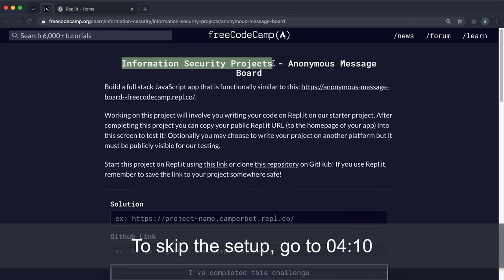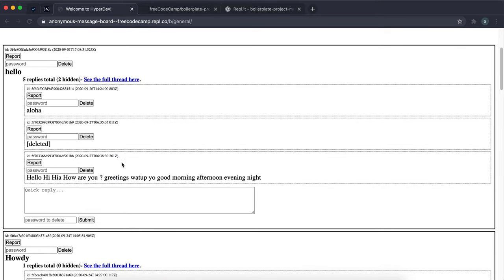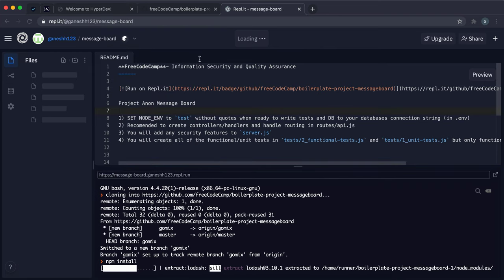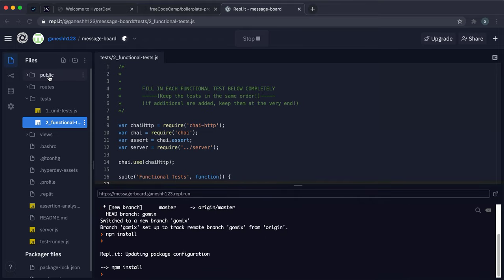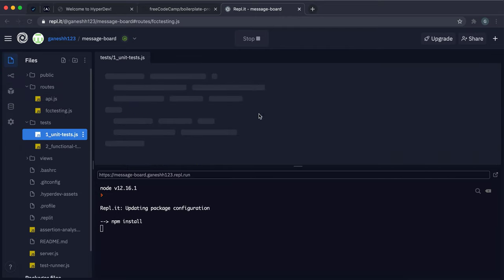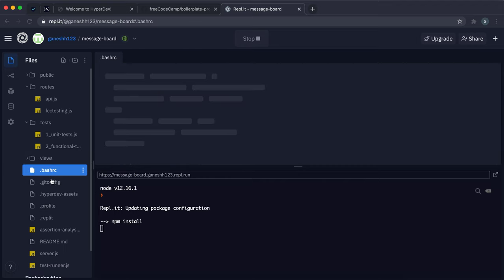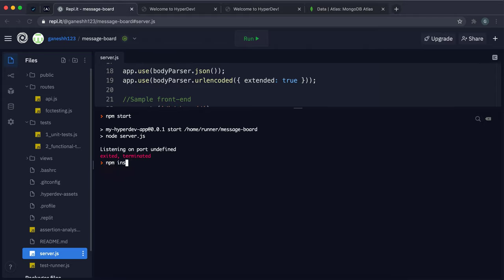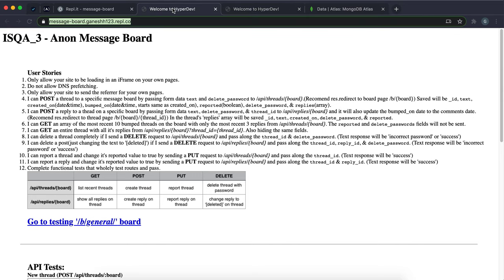Anonymous Message Board - Information Security Projects - freeCodeCamp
This is a full walkthrough for the Anonymous Message Board project on freeCodeCamp. This is the final project for the full stack certification which it involves creating various routes on an express app, and manipulating database documents to create a forum with boards, threads and replies. Afterwards, functional tests must be written and performed on the API routes.

00:00 - Project Setup
04:10 - Database Connection
08:36 - Test 1 - Only allow your site to be loading in an iFrame on your own pages
12:02 - Test 2 - Do not allow DNS prefetching
13:52 - Test 3 - Only allow your site to send the referrer for your own pages
18:05 - Creating the Schemas and Models
24:05 - Test 4 - I can POST a thread to a specific message board by passing form data text and deletepassword_ to /api/threads/{board}
35:40 - Test 5 - I can POST a reply to a thread on a specific board by passing form data text, deletepassword_, & threadid_ to /api/replies/{board} and it will also update the bumped_on date to the comments date
46:32 - Test 6 - I can GET an array of the most recent 10 bumped threads on the board with only the most recent 3 replies each from /api/threads/{board}. The reported and deletepasswords_ fields will not be sent to the client
1:02:45 - Test 7 - I can GET an entire thread with all its replies from /api/replies/{board}?thread_id={thread_id}. Also hiding the same fields the client should be see
01:11:34 - Test 8 - I can delete a thread completely if I send a DELETE request to /api/threads/{board} and pass along the threadid_ & deletepassword_
01:19:35 - Test 9 - I can delete a post(just changing the text to '[deleted]' instead of removing completely like a thread) if I send a DELETE request to /api/replies/{board} and pass along the threadid_, replyid_, & deletepassword_
01:28:20 - Test 10 - I can report a thread and change its reported value to true by sending a PUT request to /api/threads/{board} and pass along the threadid_
01:34:22 - Test 11 - I can report a reply and change its reported value to true by sending a PUT request to /api/replies/{board} and pass along the threadid_ & replyid_
01:38:50 - Test 12 - Complete functional tests that wholly test routes and pass
01:41:40 - Styling & Final Touches